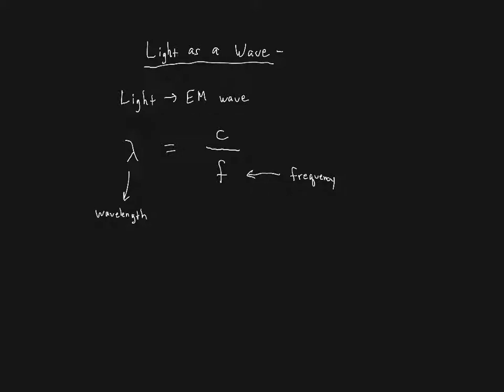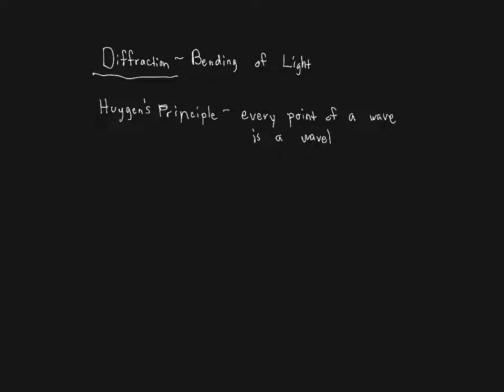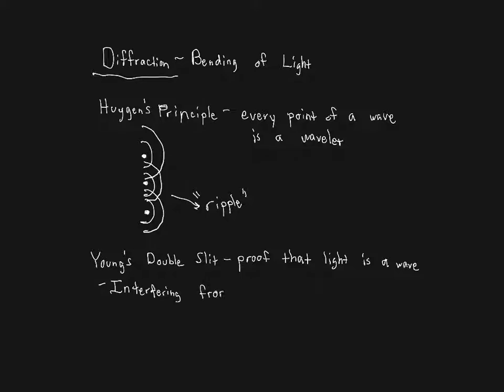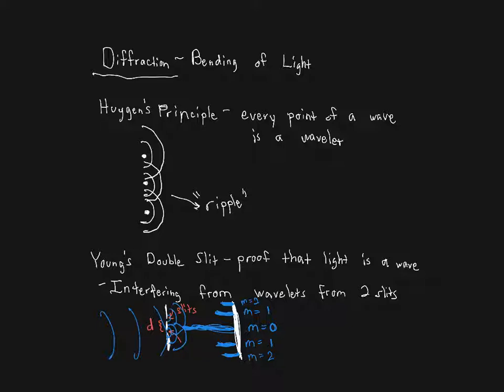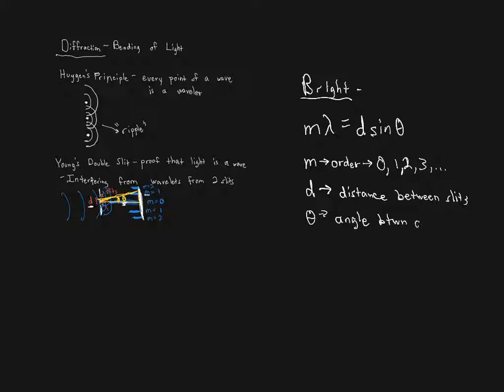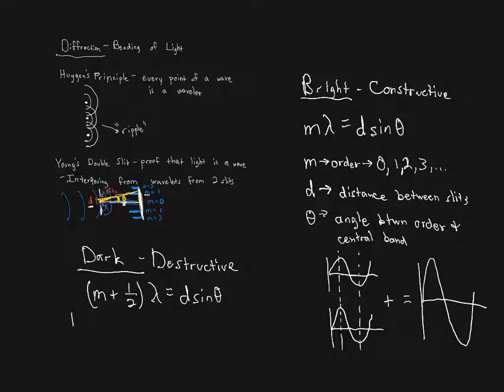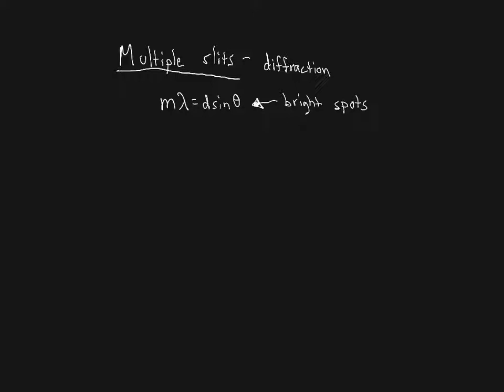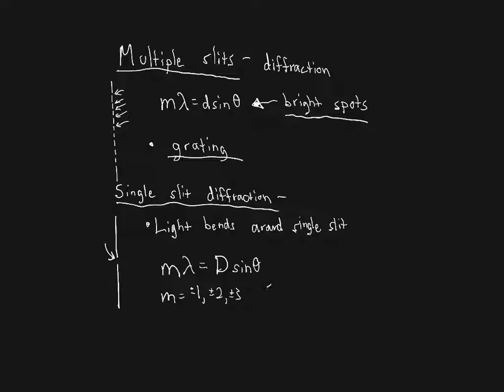PHYS 162 Chapter 27 Interference and Diffraction